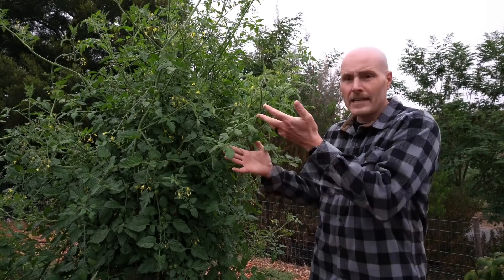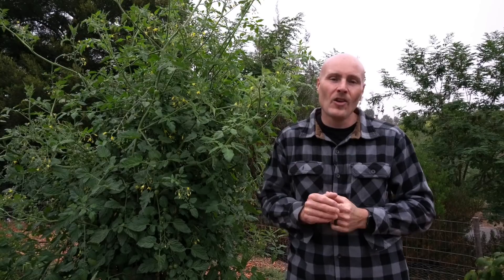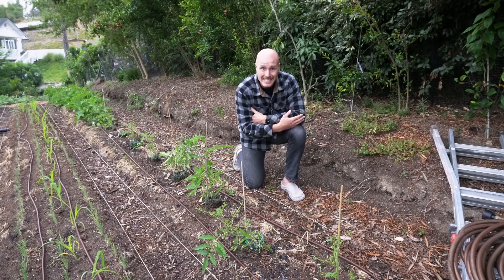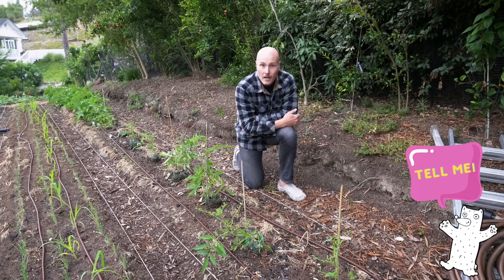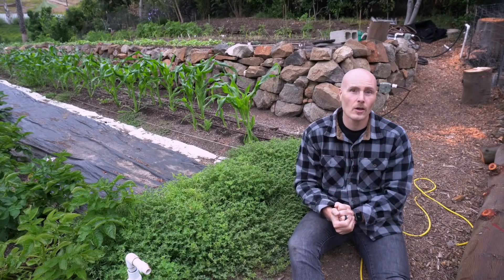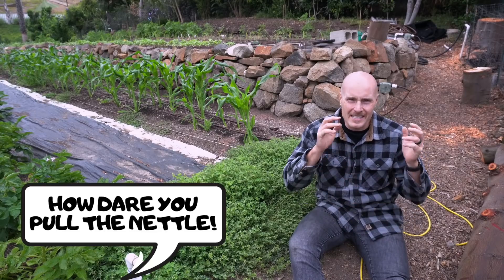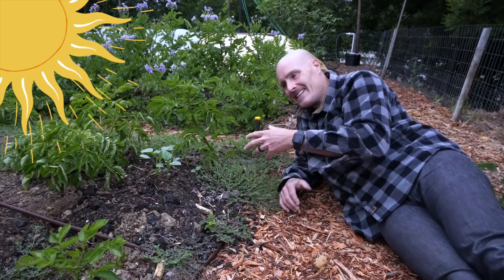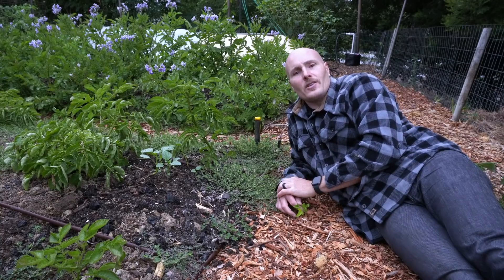SHOCKER! Plants Do MORE For The Soil Than YOU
Too often we try to improve the soil from the top down by adding stuff to the soil - fertilizer, teas, compost, mulch.  While this can help build the soil, most of the work done to build the soil is done under the surface.  It's there that the microorganisms feed on organic matter in the soil matrix and sugars from the plants to build the soil.  By leaving plants in the ground more we can continue the pump putting more sugar underground for microbes to feed off of.  The plants can be ones you plant, and ones that you don't like weeds, so consider not pulling that weed so quickly.